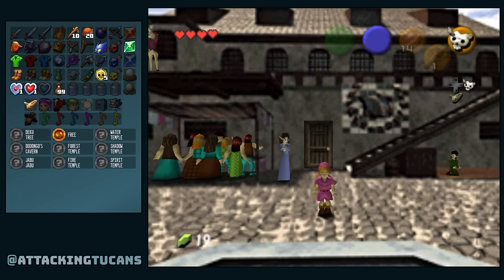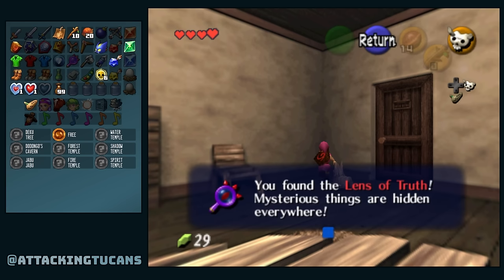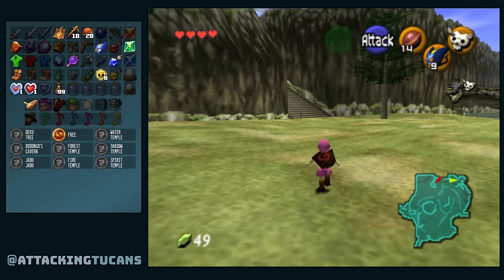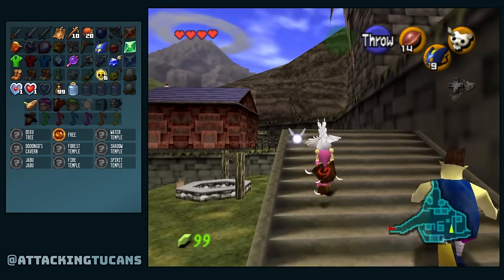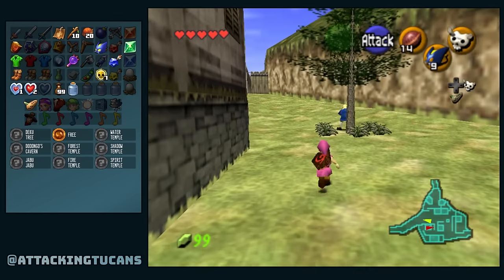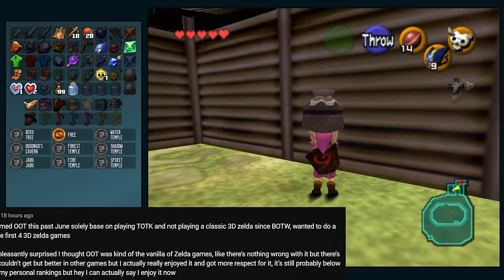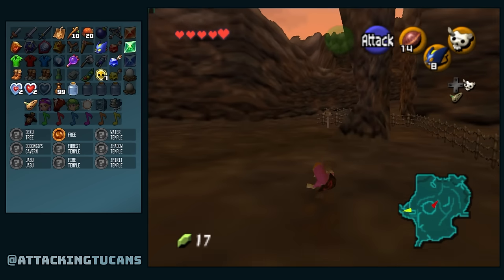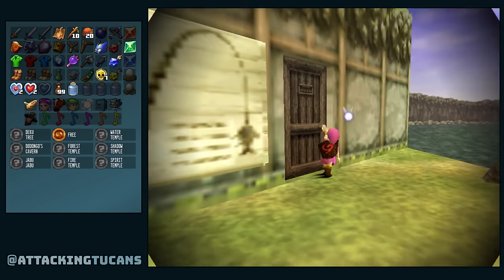Zelda: Ocarina of Time INSANITY Randomizer - Part 2 [Zelda Movie!!!]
We spend more time in each area searching in comparrison to normal because of how many more places there are to look. Also talking about the upcoming Zelda movie!!

With some of the craziest new settings being introduced to Ocarina of Time Randomizer, I knew this was the time to begin our next adventure. There is at least twice as many locations items can be located this time, if not more. Strap in as we enter Insanity Mode!